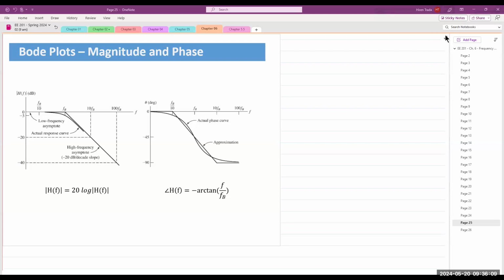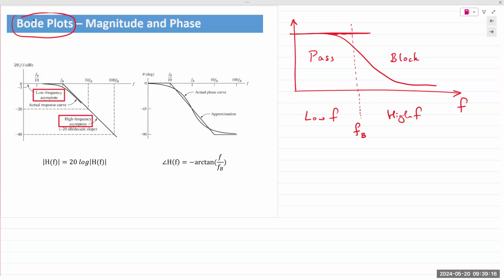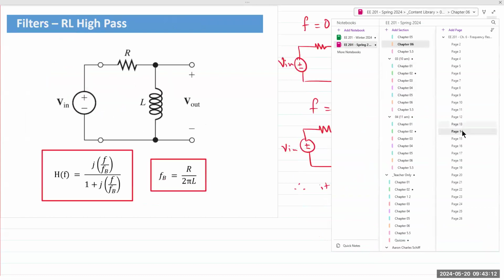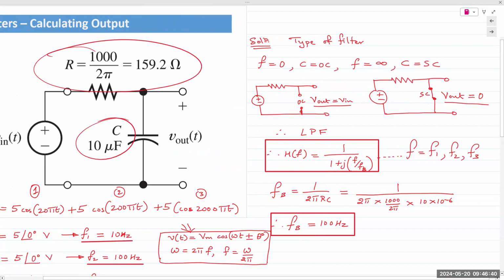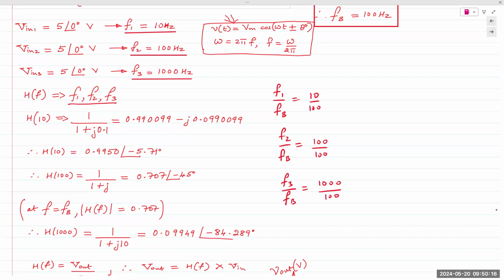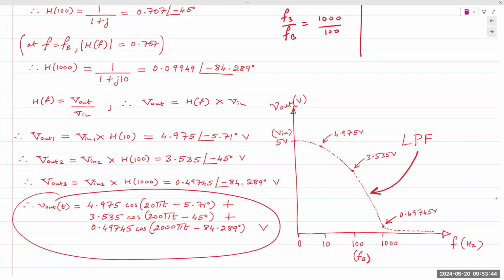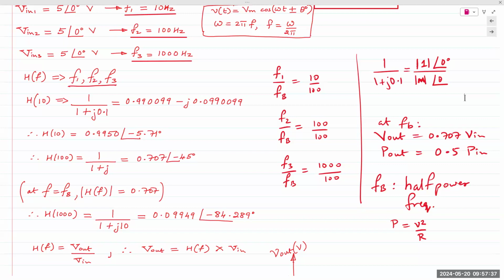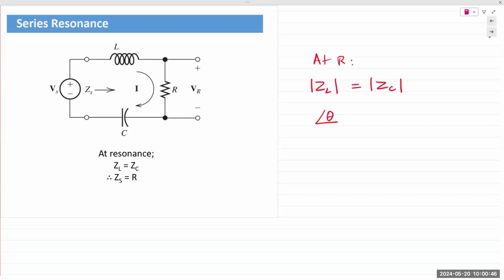EE 201-02 - Lec 21 - 2024_05_20 - Ch. 6